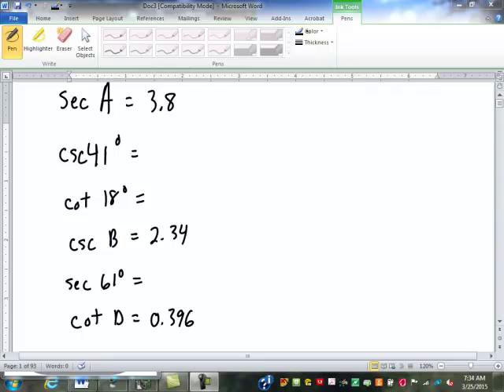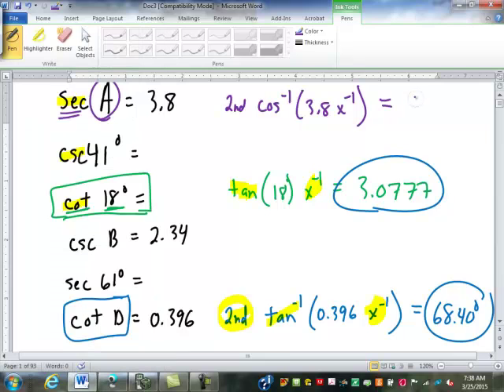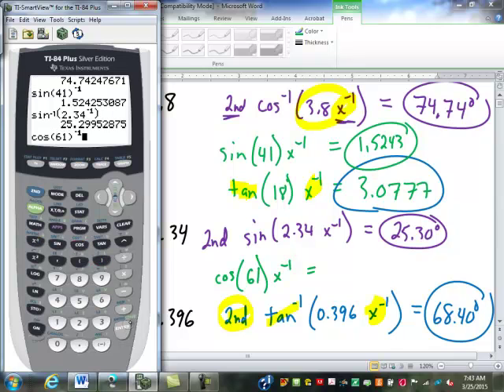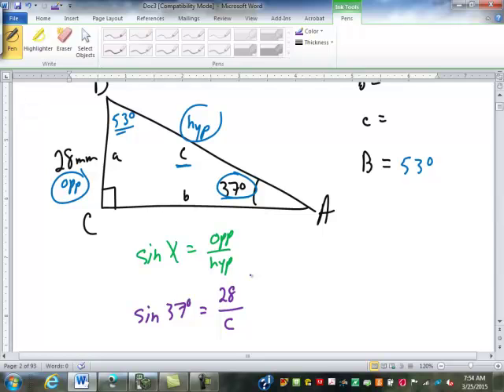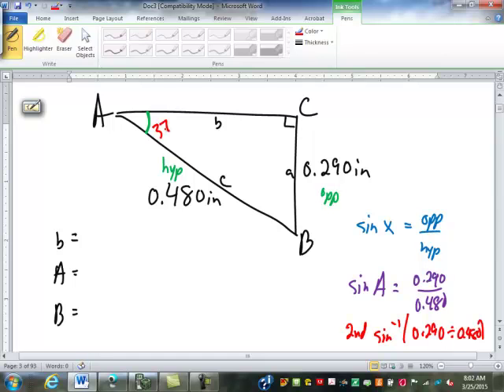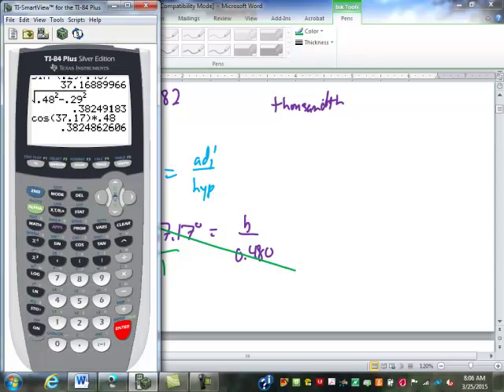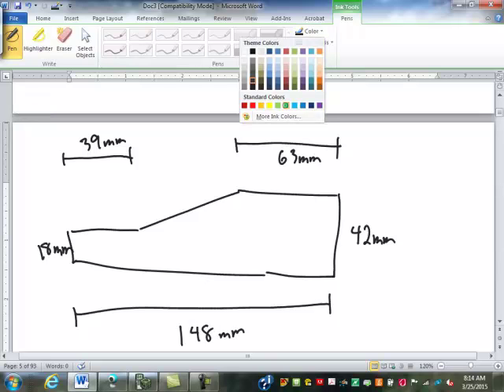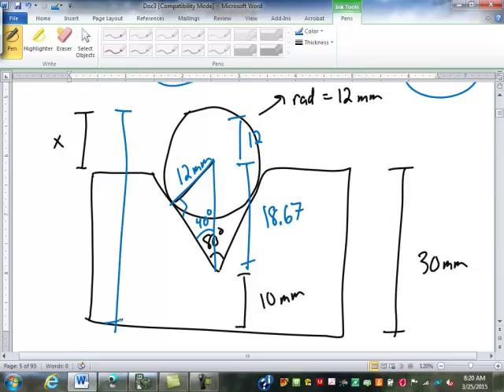Day 30 Review of Trifg